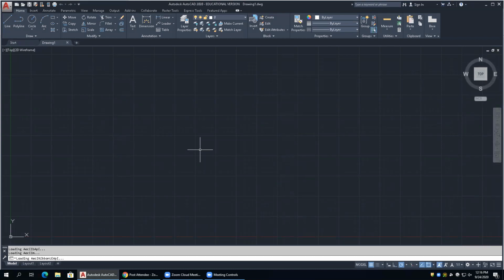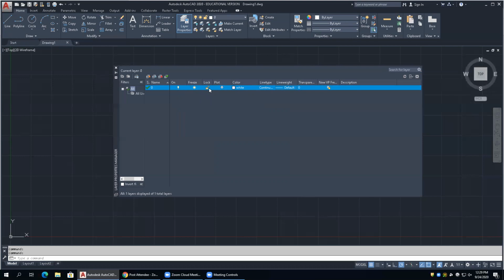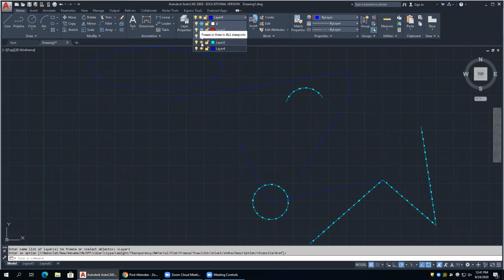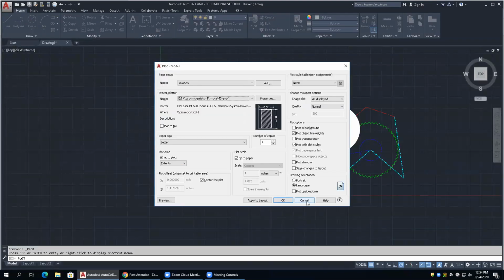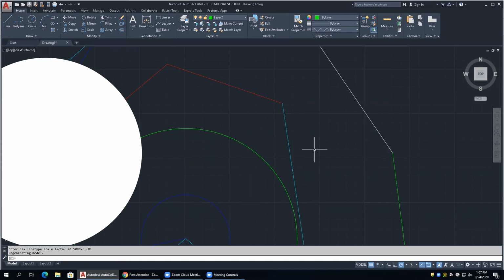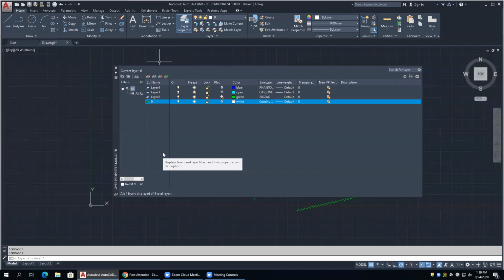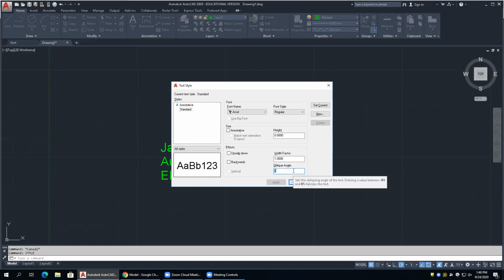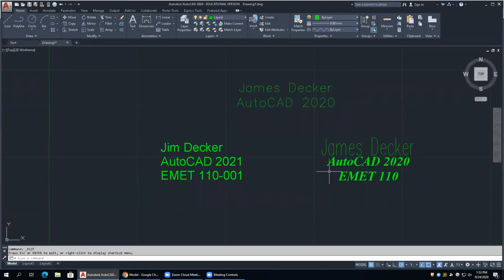EMET 110 - WEEK 5 Lecture